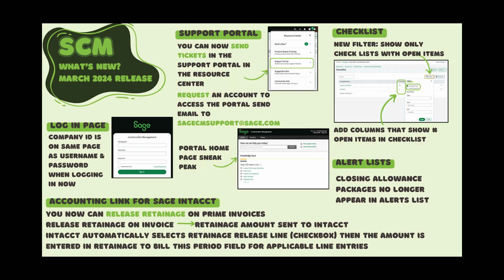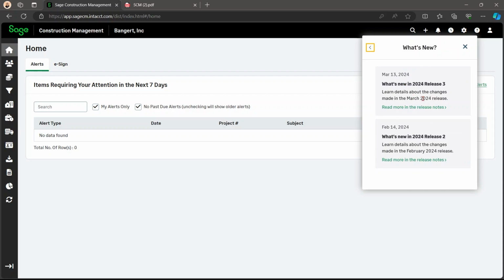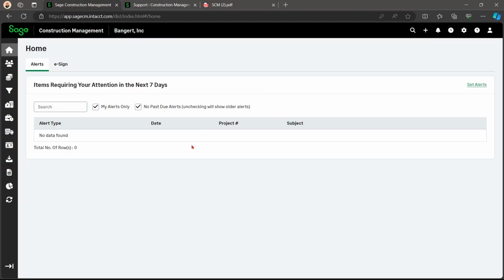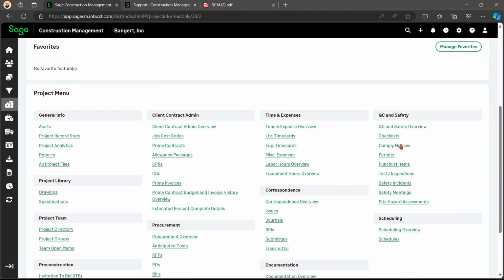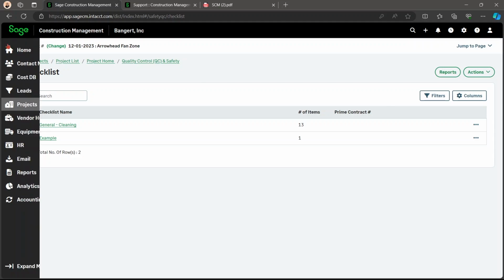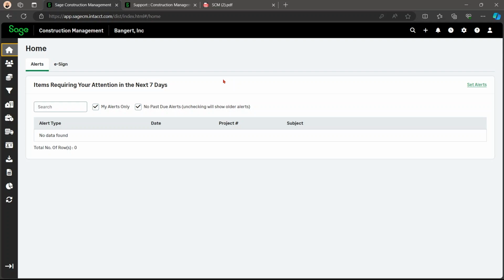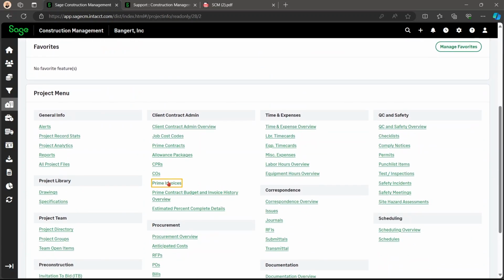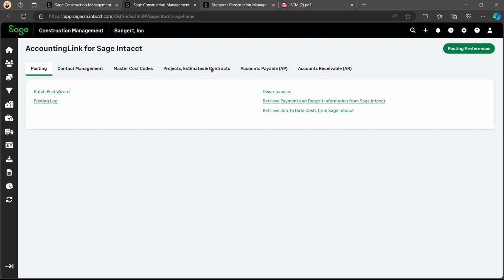What's New in the March 2024 Sage CM Release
Discover the latest enhancements in Sage Construction Management's March 2024 update. Learn how to leverage the newly launched support portal for streamlined ticket submission and access to valuable resources.

Moreover, dive into the enhanced integration with Sage Intacct, enabling you to release retainage on prime invoices directly within Sage CM. Understand how this process automates retainage release line selection and updates retainage amounts in Intacct.

Stay informed and optimize your project management workflows with these powerful additions.